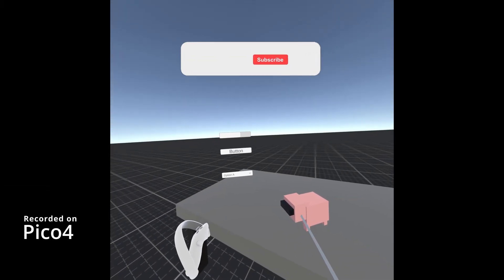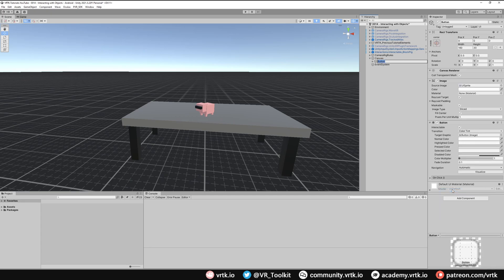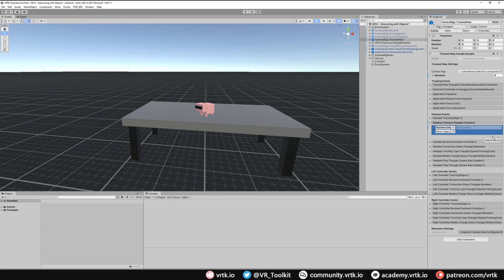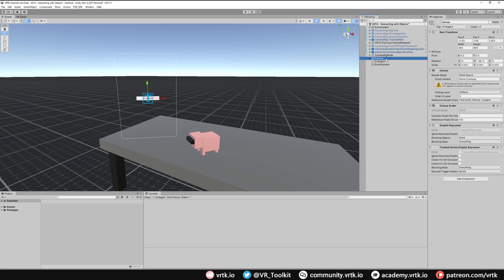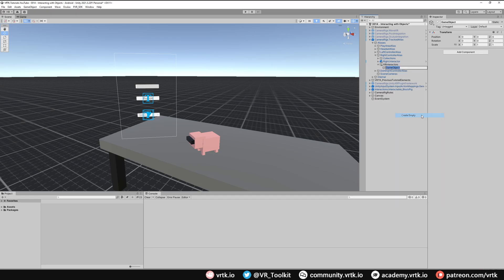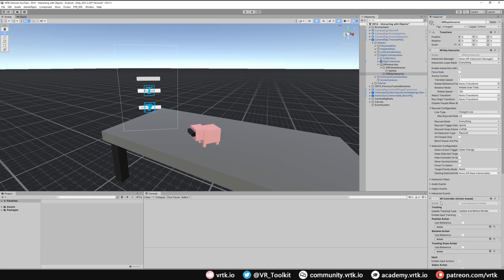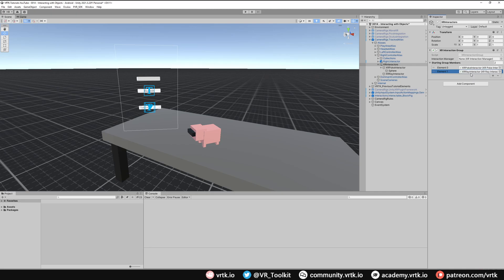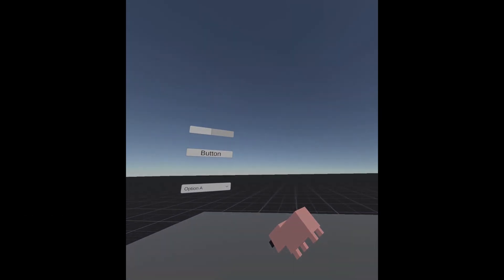[Unity XR] VRTK v4 - Interacting with UI Elements using XRIT alongside VRTK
Shows how to set up the Unity XR Interaction Toolkit (XRIT) alongside VRTK to utilise features such as the UI Elements interactions. This tutorial demonstrates how to use ray and poke interactors to control a slider, button and dropdown Unity UI Element with a VR controller.

It's beneficial to watch the "VRTK v4 -  AR Camera Pass-through on Multiple Vendor Headsets" video at:

0:00 - Intro
0:26 - Sponsor
0:34 - Setting up the XR Interaction Toolkit in the project
1:14 - Add in Unity UI Elements then configure Event System and Canvas for XR
4:42 - Add XR Interaction Toolkit poke and ray interactors to interact with UI elements
08:02 - Demonstration
08:40 - Wrap up